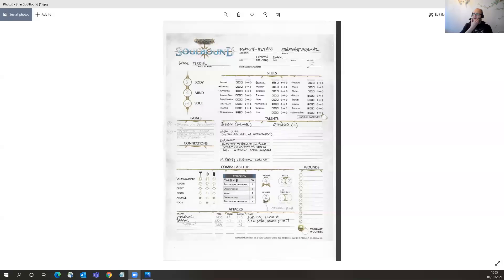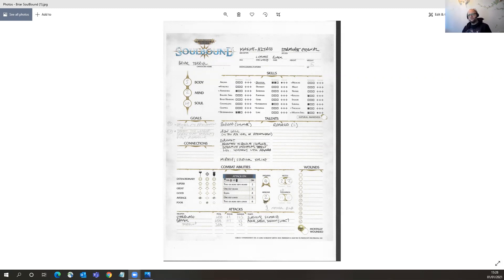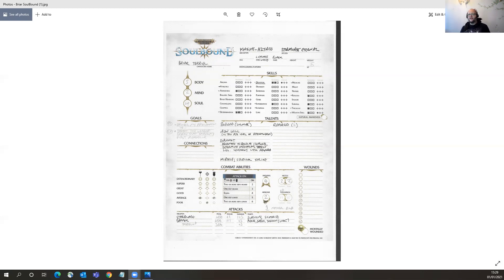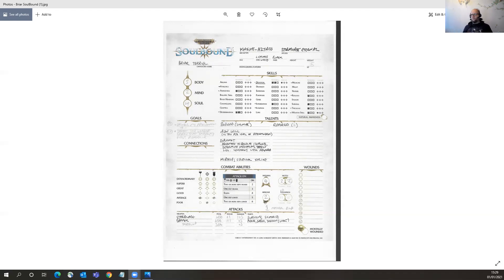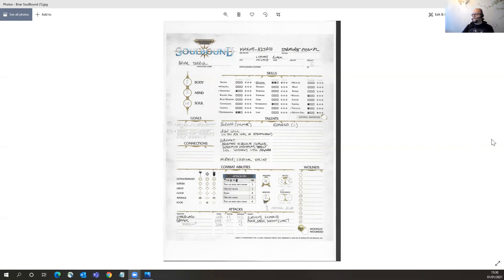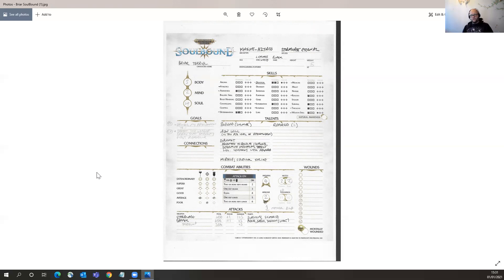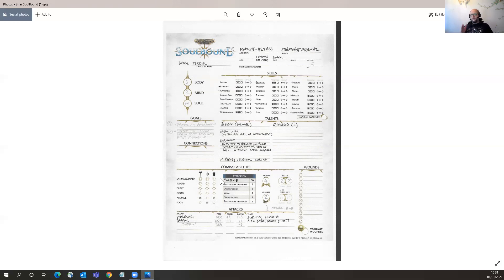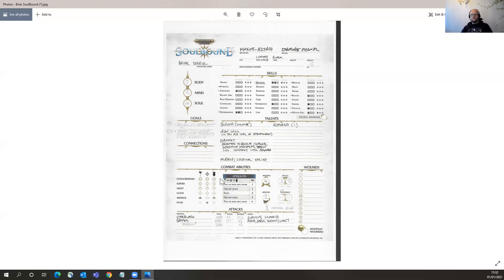Briar Terriel Soulbound